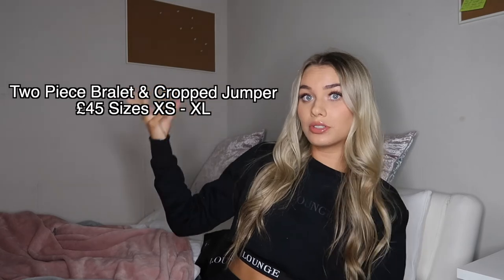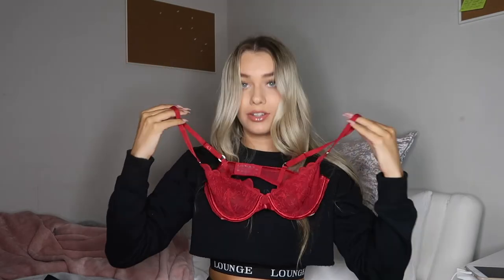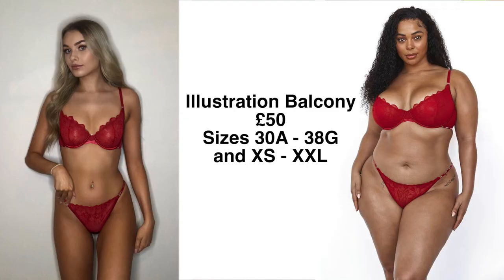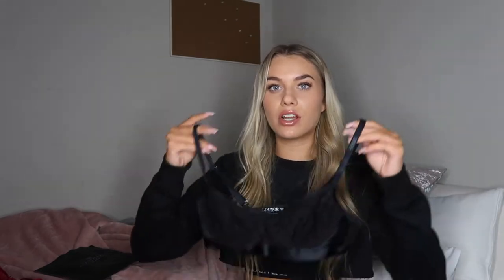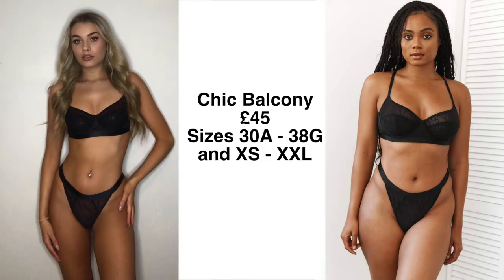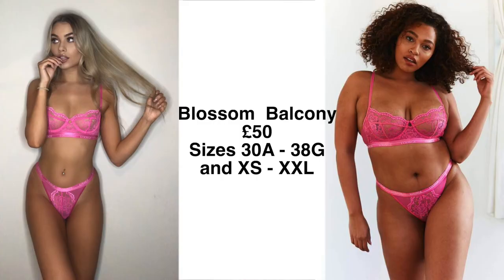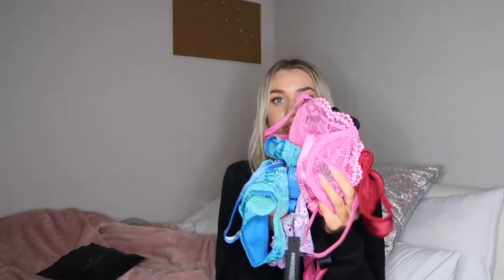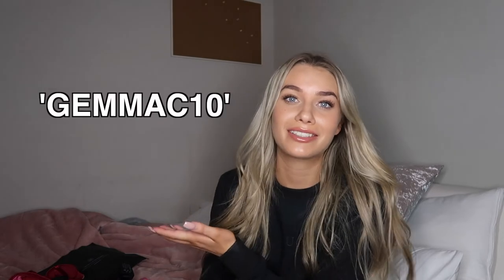LOUNGE UNDERWEAR HAUL for hot girl TRY ON HAUL Sexy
meaning
견인을 시도
n번방
발로란트
손예진

hehe its about time for another hot girl summer lounge underwear try on haul, but this time in winter? idk but the underwear is still as beautiful so thank you so much to lounge for sponsoring this video !!!

Gem xxx

[26,020]